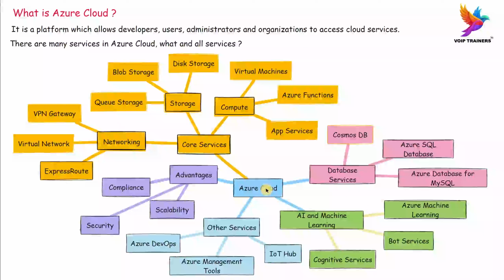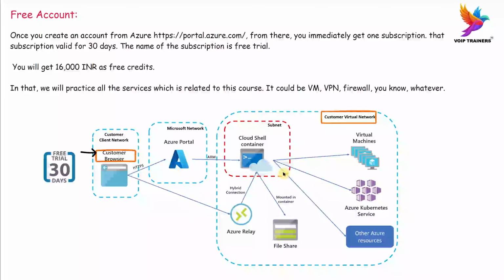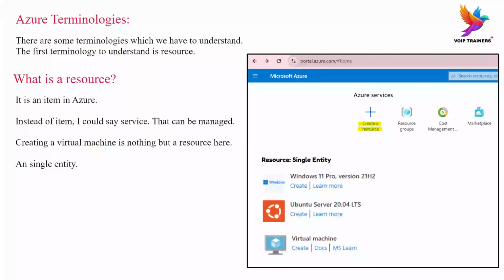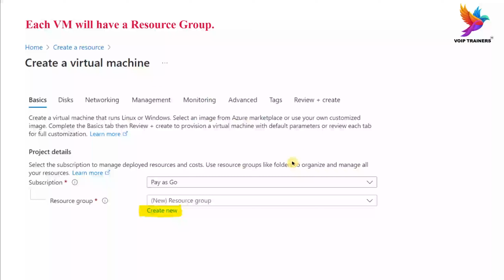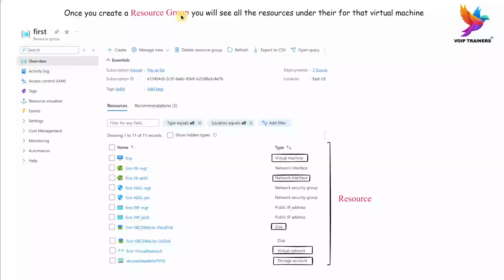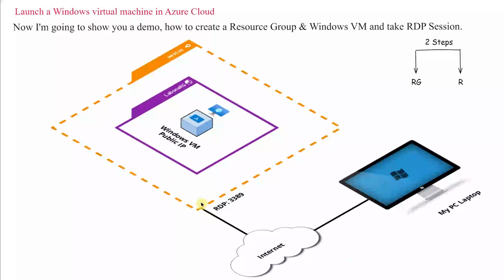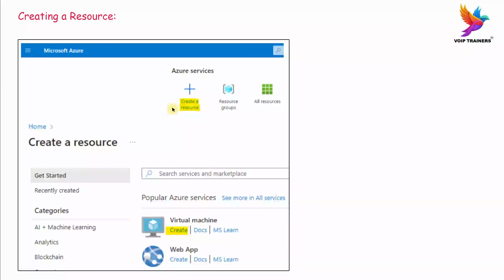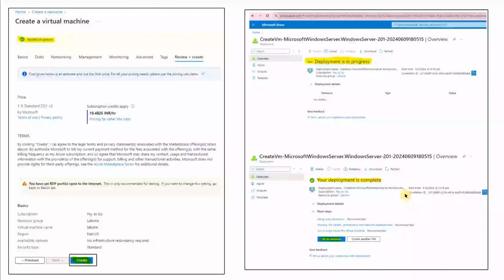pre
same export in pre